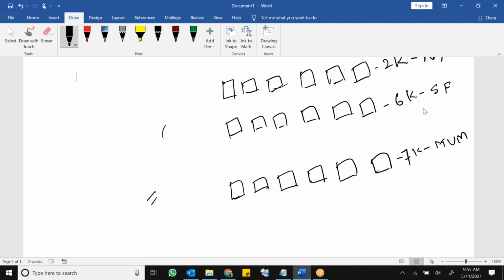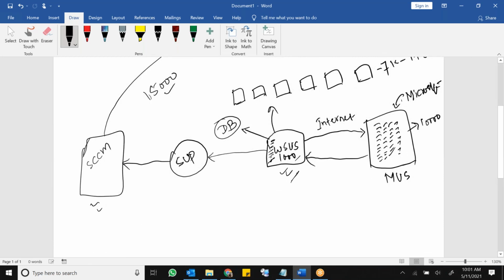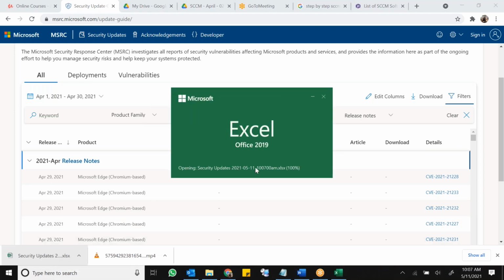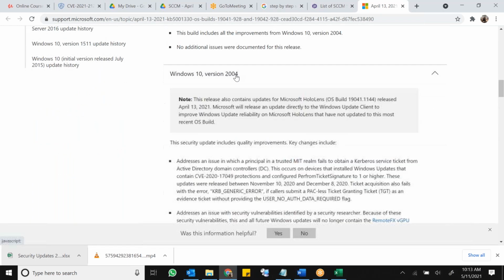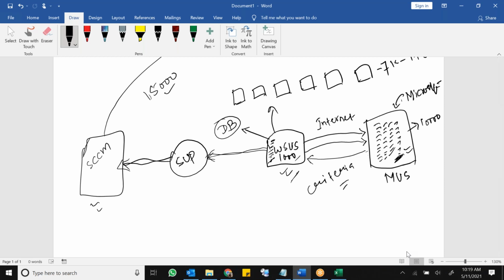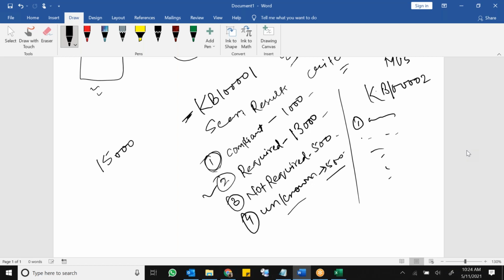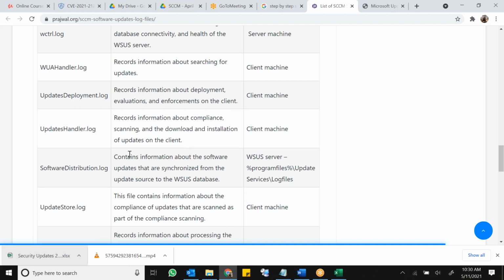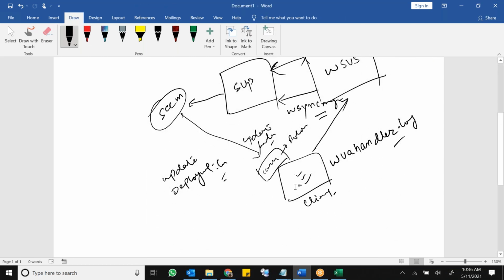SCCM Software Updates Step By Step Process SCCM Training